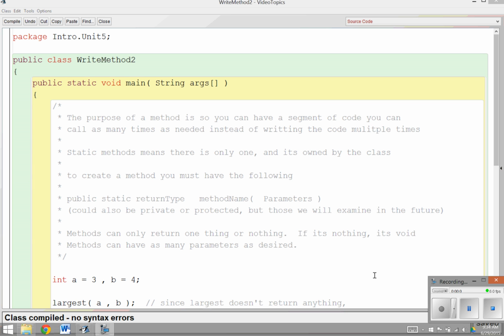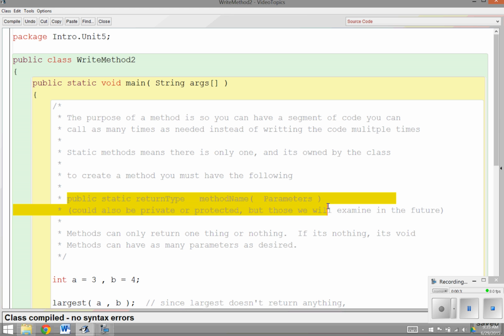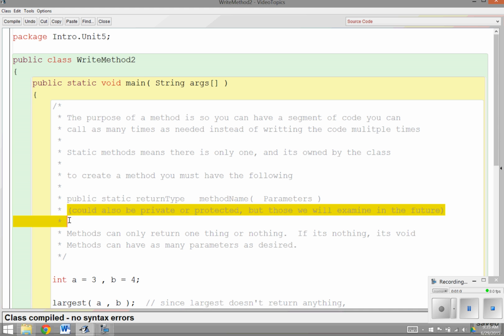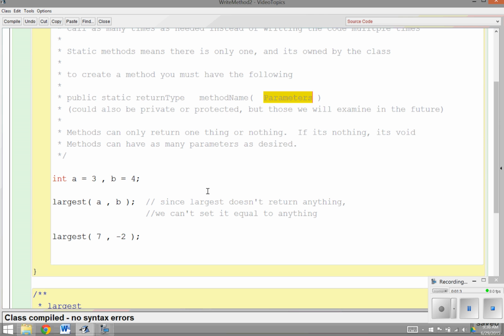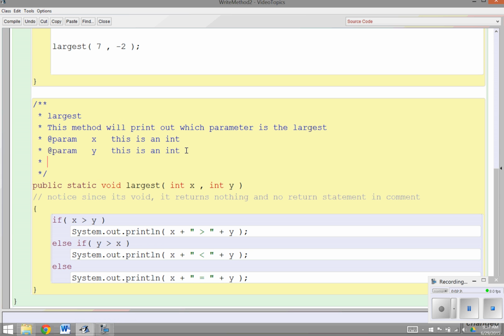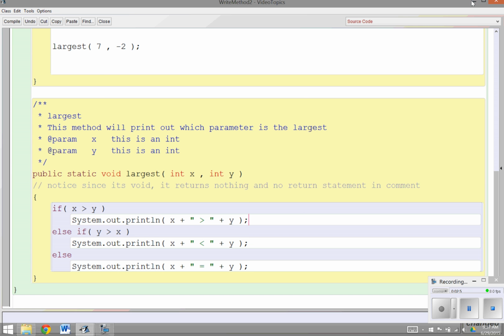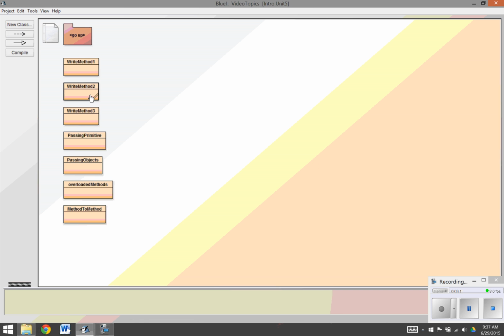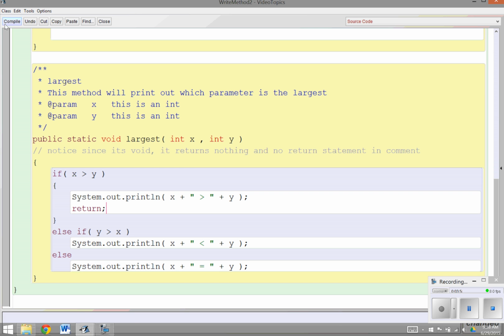WriteMethod2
This video goes over the concepts of how to write a method in Java.  The compiler used is BlueJ.